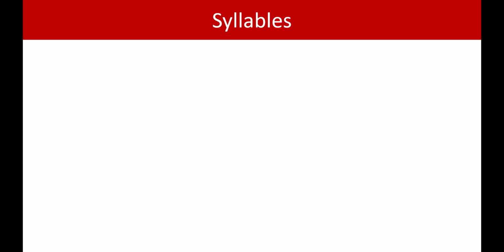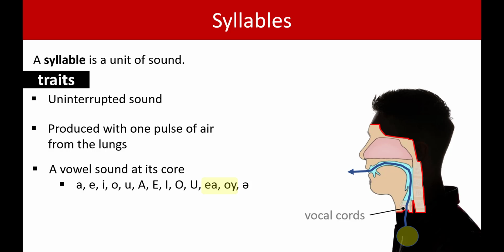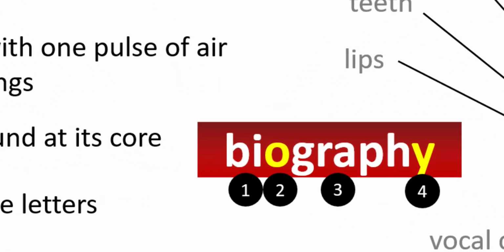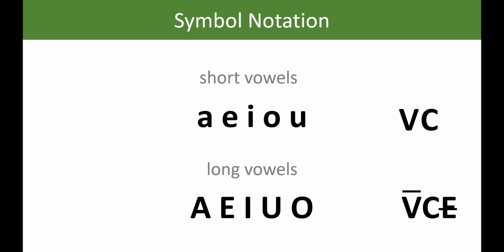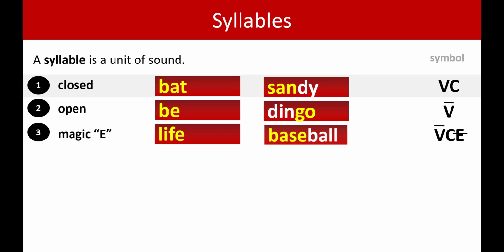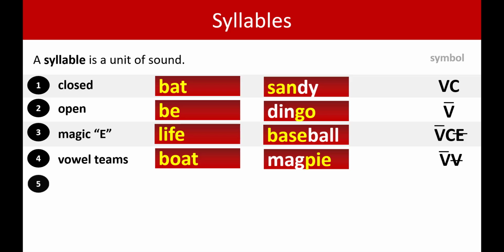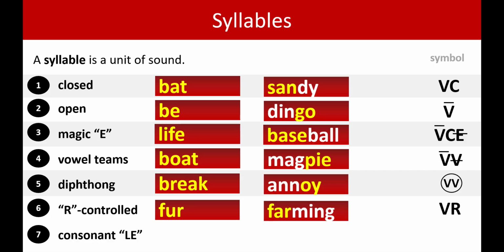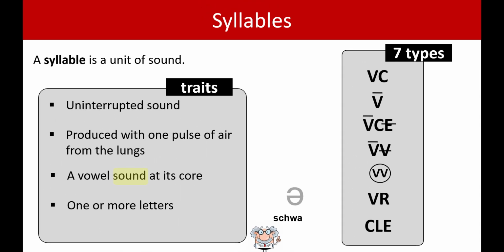Syllables and the Seven Types of Syllable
This video explains syllables and gives the 7 types. It is linked to the following lesson on Grammar Monster:

The video mentions the schwa too. Here is the link to the schwa lesson: